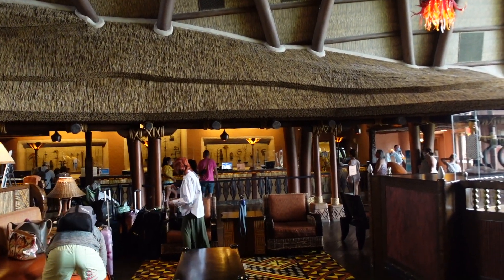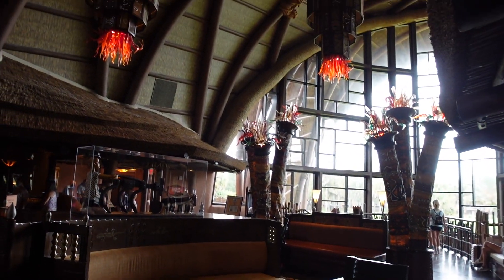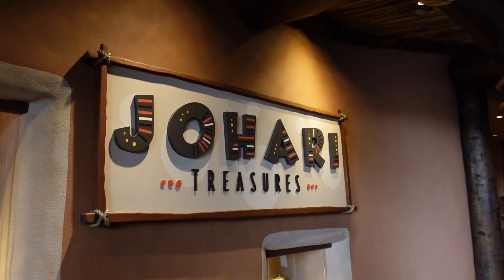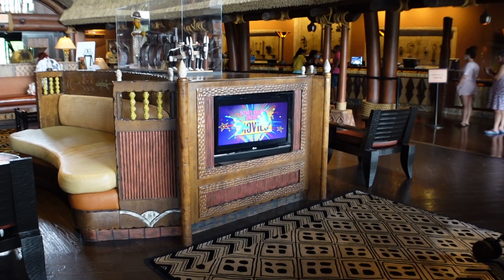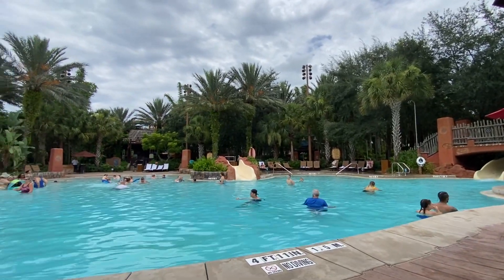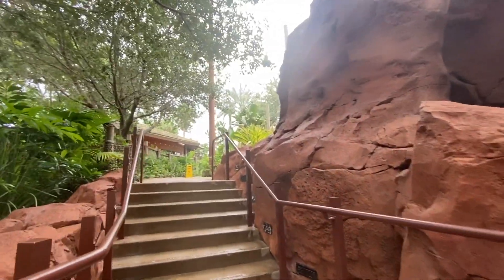Disney's Animal Kingdom Lodge Kidani Village | Savanna View | DVC Deluxe Studio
We stayed at Disney's Animal Kingdom Lodge Kidani Village! This is our first time staying at Kidani Village. We stayed in the DVC Deluxe Studio with a Savanna View which was amazing! Animal Kingdom Lodge is by far my favorite resort on property and in this video we give you a full resort and room tour of Kidani Village! There is nothing like waking up in the morning with Giraffes right outside your balcony!

If you all enjoyed this video make sure to give it a big thumbs up!

My name is Cam and welcome to Cam's Travels! I make vlogs on all things theme parks such as Disney, Universal, and more plus some videos where I travel to cool places!

My Gear:
Camera: Sony ZV-1
Mic: Diety D4 Duo
Tripod: Manfrotto Mini
Gimbal For Livestreams: Osmo 4
Mic for Livstreams: Rode VideoMicro
For Waterparks: GoPro Hero 9